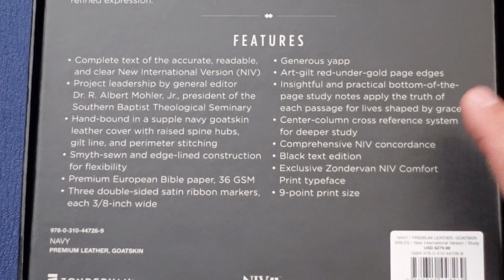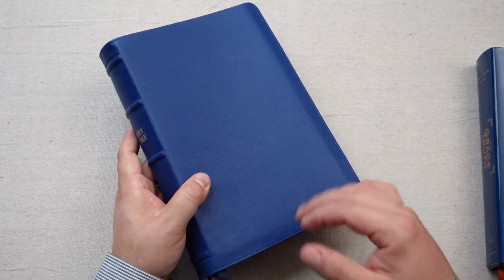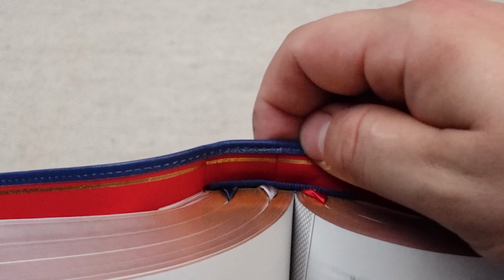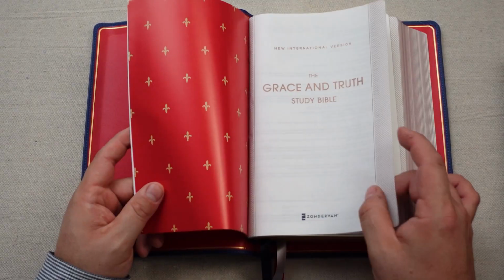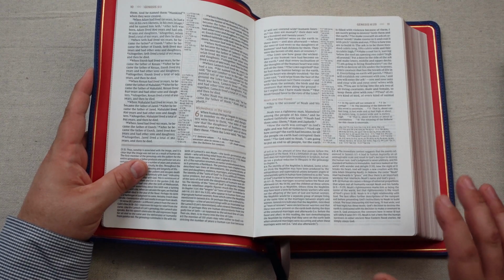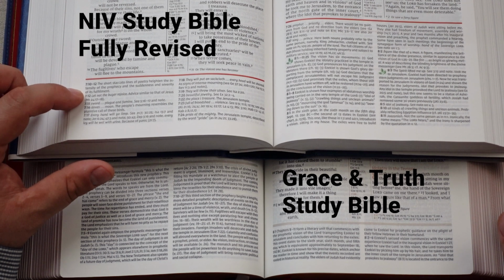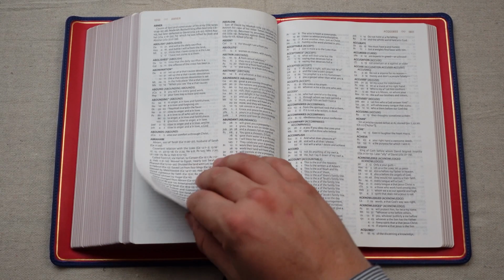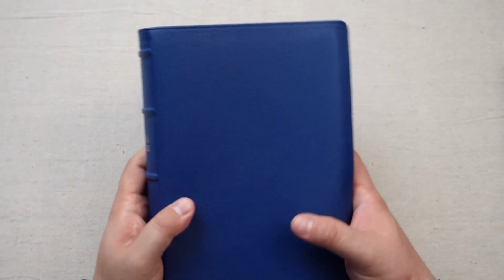NIV Grace & Truth Study Bible - Premier Collection, Navy + Hardcover | Zondervan, Dr. Al Mohler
Premier Collection, for purchase

Hardcover, for purchase

Search of all other bindings

Intro: (0:00)
Giveaway Prep: (0:28)
Box, Overview of features and Price: (1:00)
Hardcover Quick Look: (2:23)
Premier Collection Binding: (2:47)
Text Layout: (7:00)
Study Notes: (8:42)
Concordance and Maps: (11:30)
Hand Test: (13:14)
Giveaway Question and Winner Announced: (13:29)